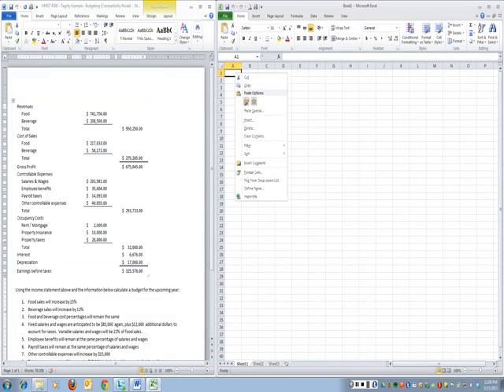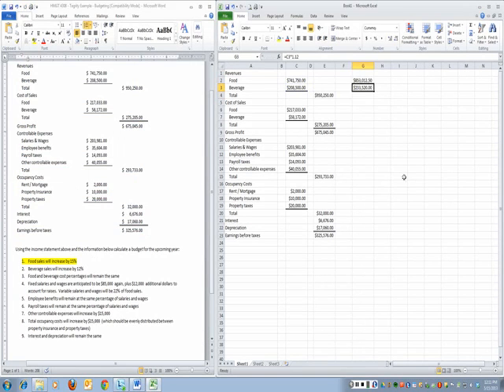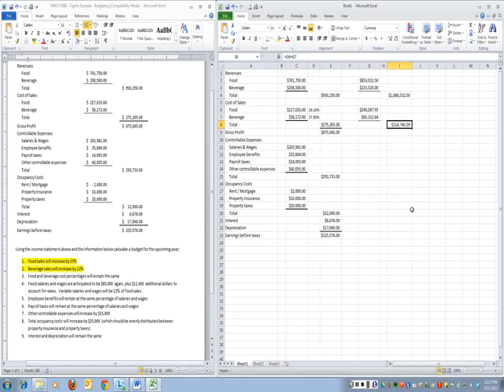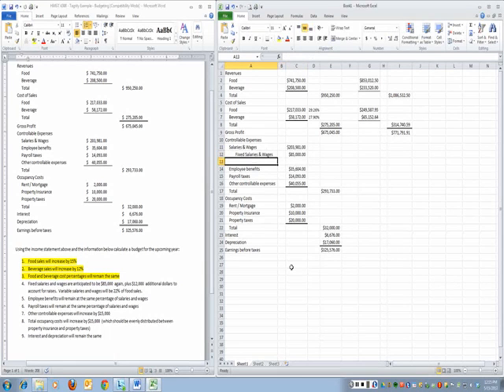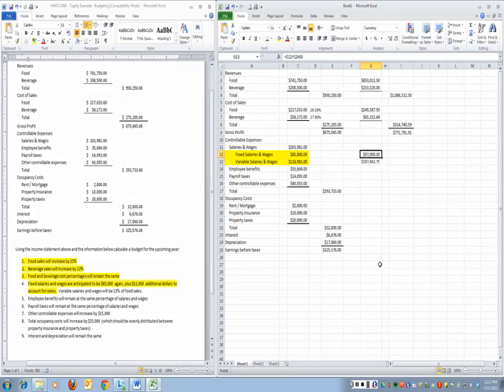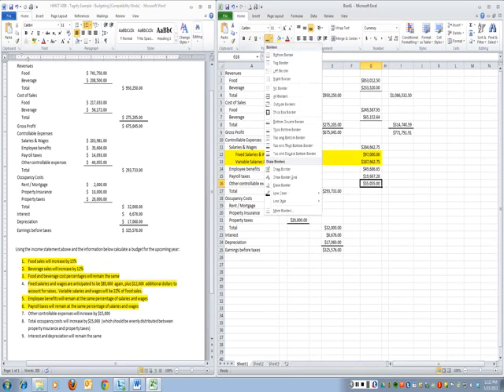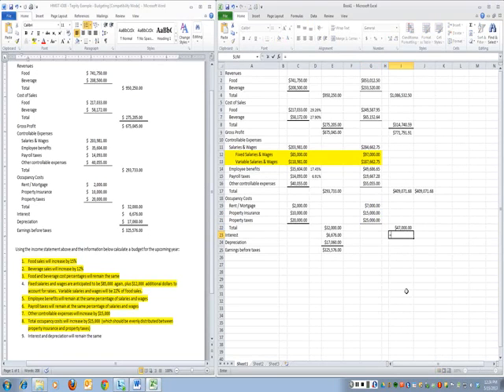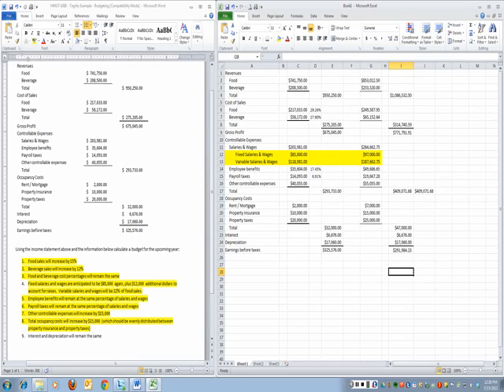Chapter 02 - Budgeting